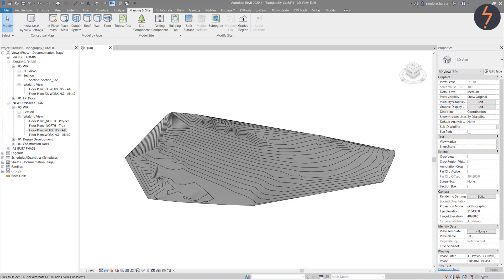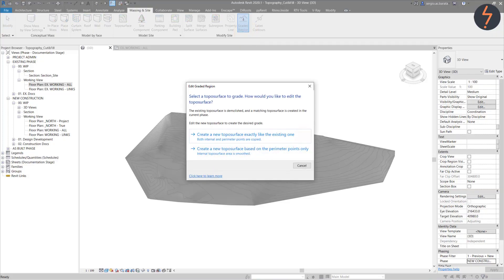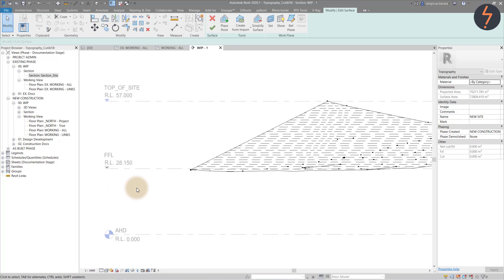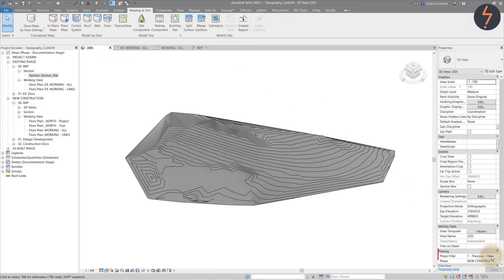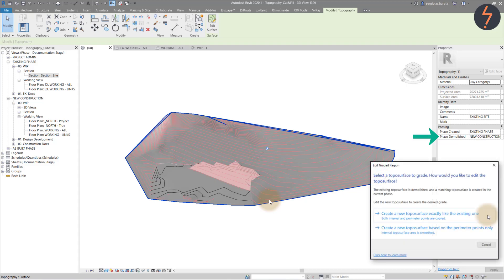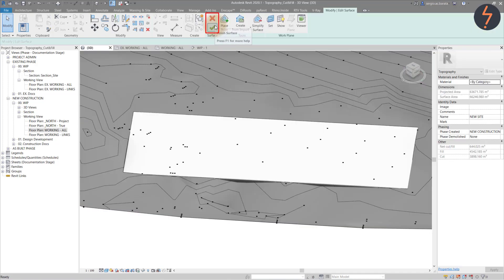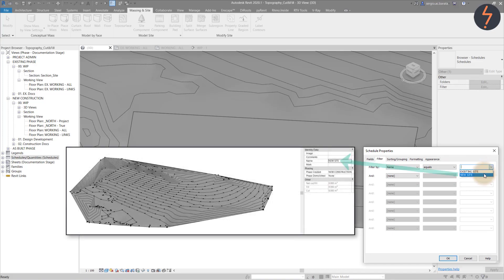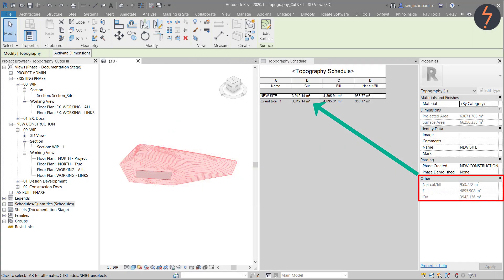Revit | Cut & Fill Schedules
Learn how to make Revit Cut & Fill Schedules. This short tutorial covers all aspects in an easy to follow step-by-step visual guide.

👉 Graded Region Tool
👉 Toposurface editing
👉 Toposurface Place Points
👉 Toposurface Phasing
👉 Cut & Fill Calculations
👉 Building Pads
👉 Schedules
👉 Site Sections
👉 Audit Phasing
👉 Workflow Tips

• 3Dconnexion SpaceMouse Wireless

00:00 - [Intro]
00:20 - [Toposurface Creation & Setup]
00:45 - [Graded Region Tool with Phasing]
01:10 - [Toposurface Editing]
01:35 - [Site Section - Workflow Tip]
02:38 - [Audit Check - Phasing]
03:32 - [Building Pads]
04:02 - [Add points to Toposurface
04:30 - [Schedule - Cut & Fill Calculations]
05:26 - [Highlight In Model]